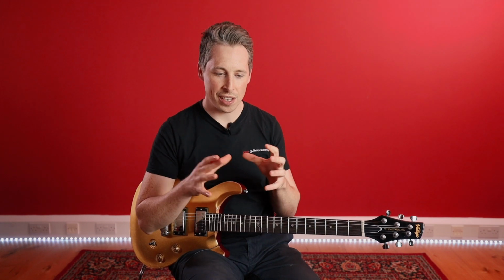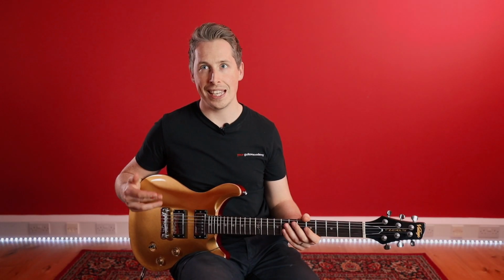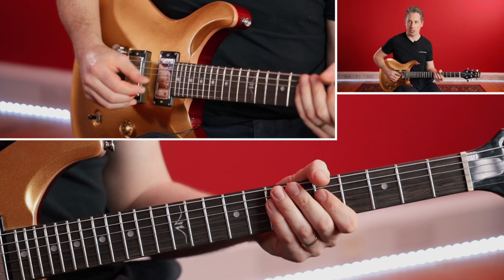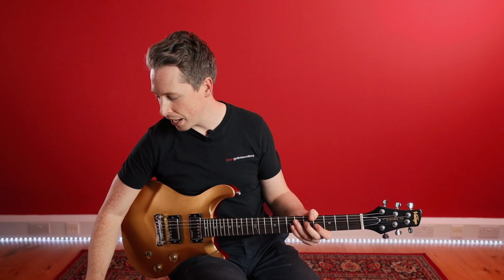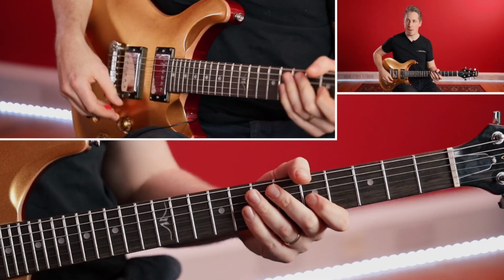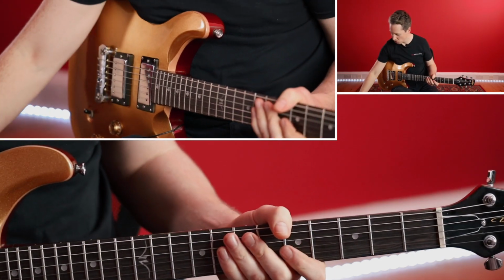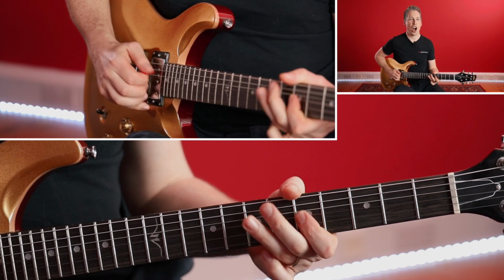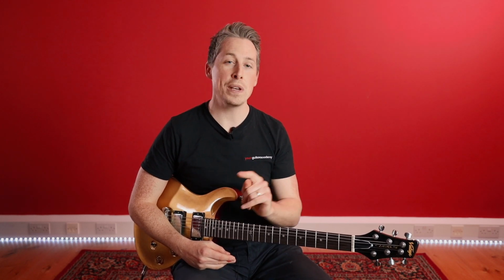The Minor CAGED System [27 of 28] Unlocking The Fretboard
🎸🔥❤️ The CAGED system is the key to unlocking the neck, and not just for the chords. This is often the biggest misconception in guitar learning, that the CAGED system is just about chord shapes. Yes, it is based on that idea, but when learnt properly it gives you the tools to be able to improvise both in chords and lead over any set of chord changes.